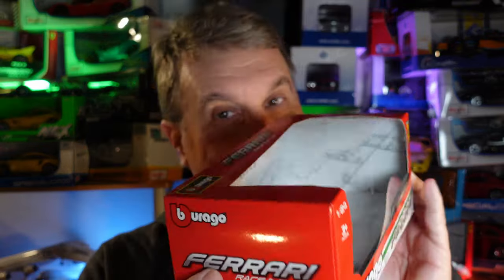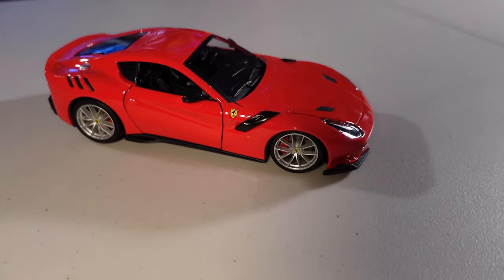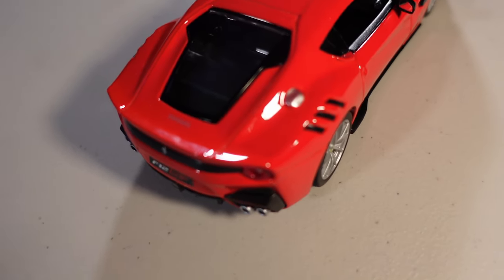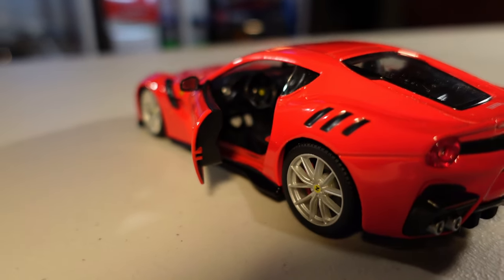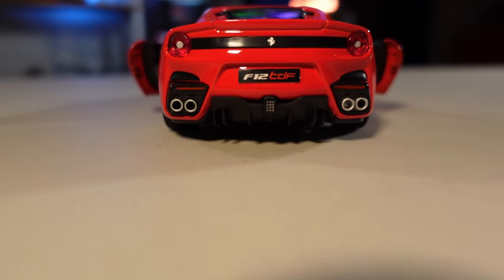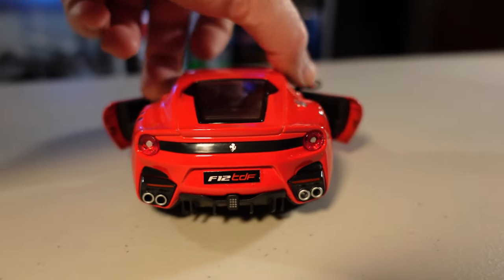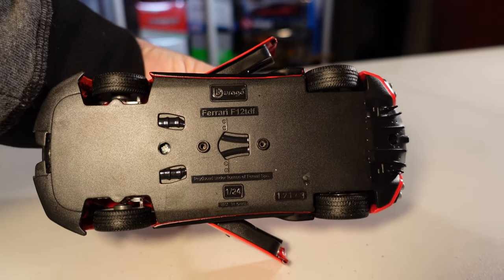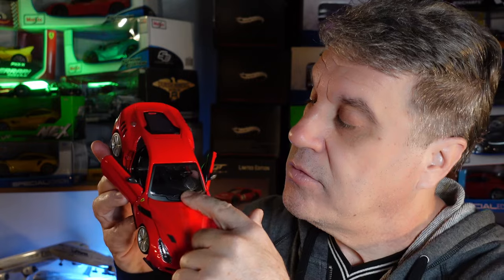Review da coleção de carros Ep 014 Português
Final mente uma escala differente. Vocês querem saber as diferenças entre carros de escalas diversas? Assistam o vídeo e descubram. Espero que gostem!

00:00 Intro
00:05 Desempacotando o carrinho
01:05 Sejam bem-vindos
02:00 Revisando o carrinho
07:46 Recomendações
10:45 Tchau!